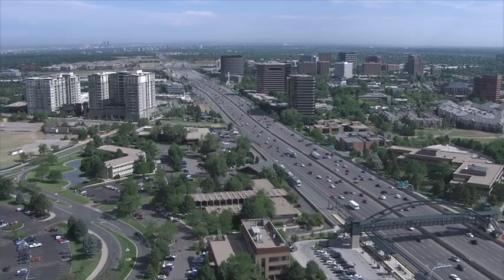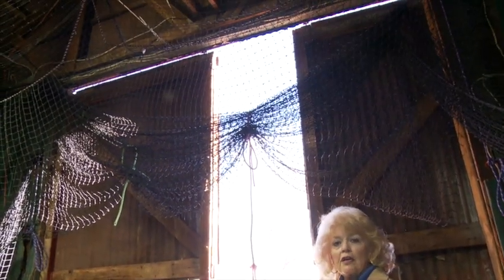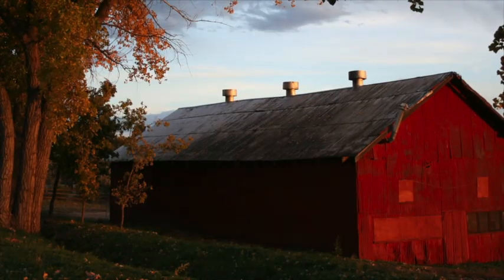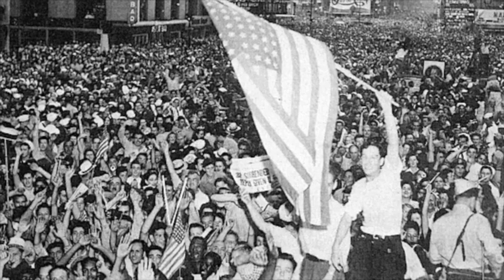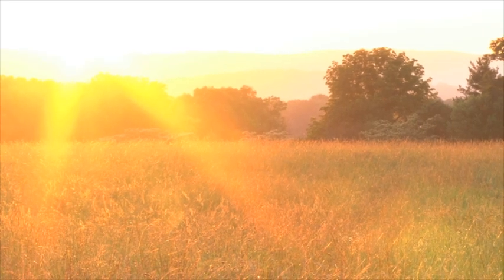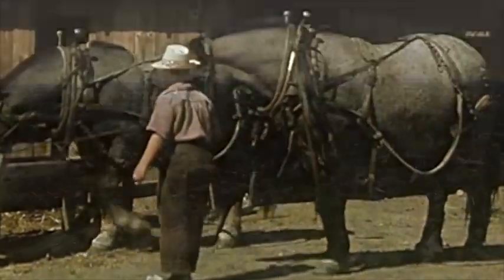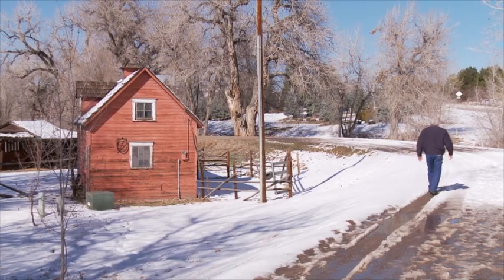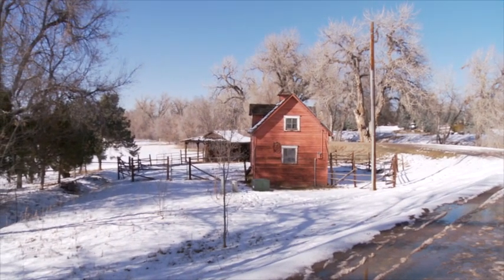Beyond the Green: Barns in Greenwood Village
This video is about Barns in Greenwood Village.